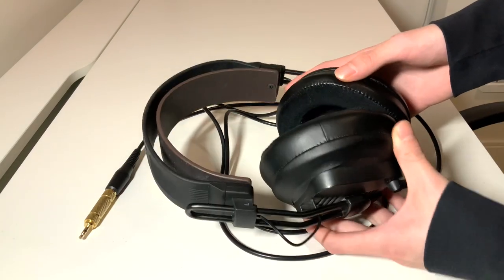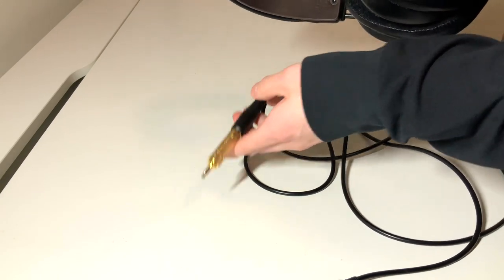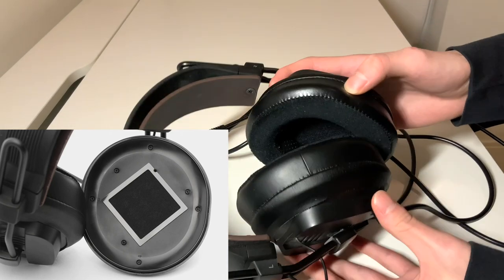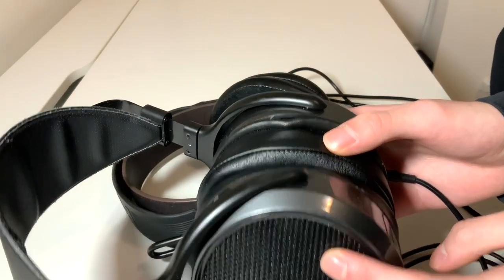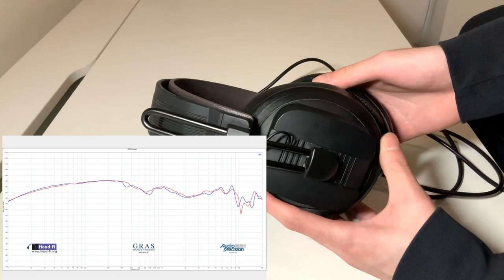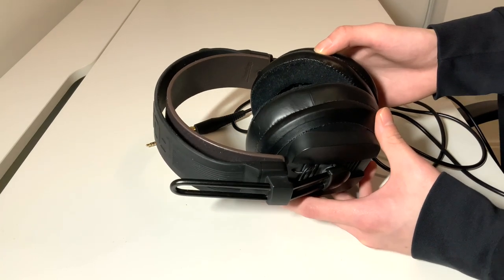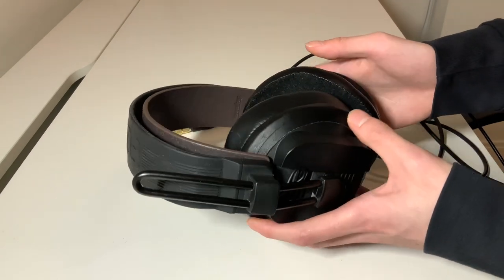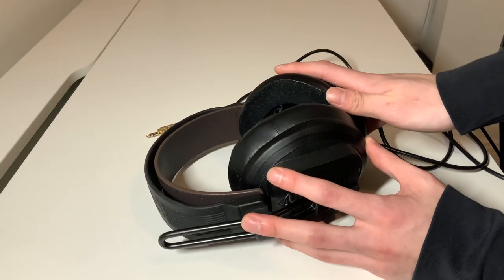Fostex T-X0 Review - Infamous Modded Cans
Hi everybody, here's my modded Fostex T-X0 long term review.